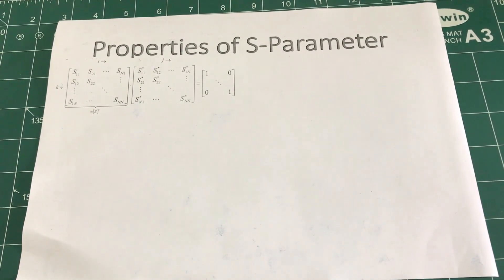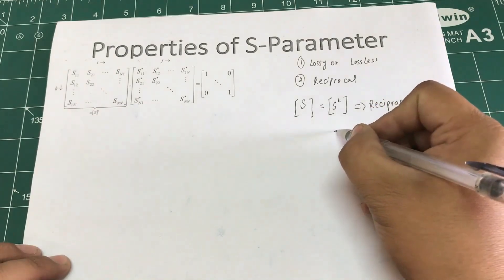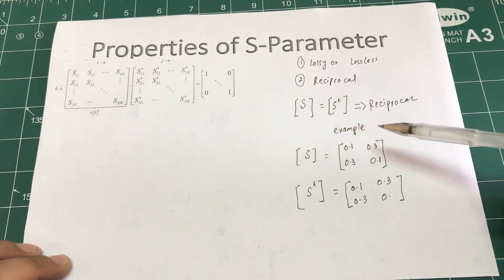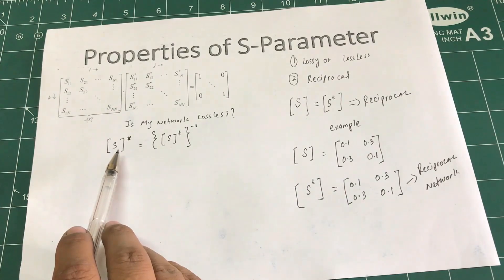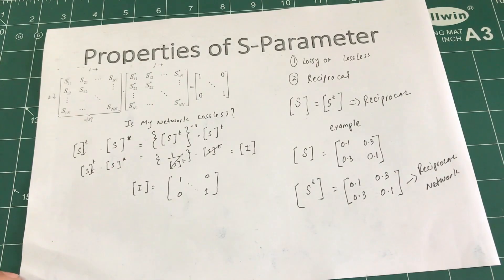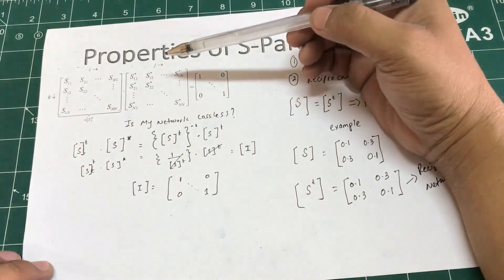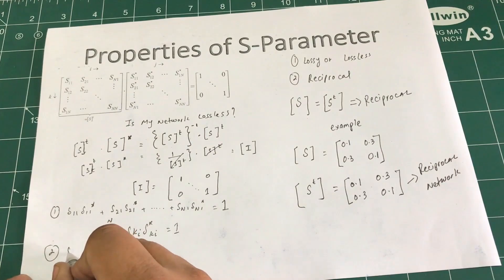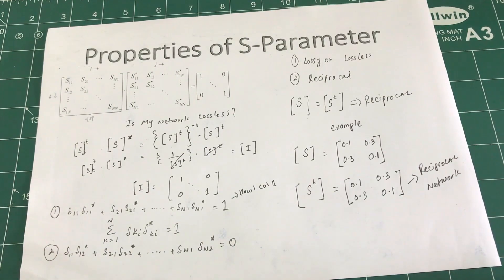Properties of Scattering Parameters | S Parameters | Reciprocal & Lossless | Microwave Engineering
In this video properties of S-parameters are explained which includes Lossless/Lossy and reciprocity.